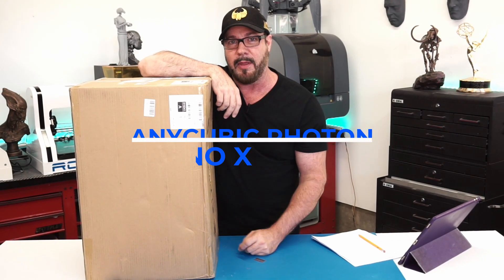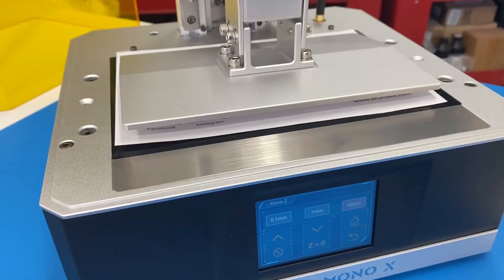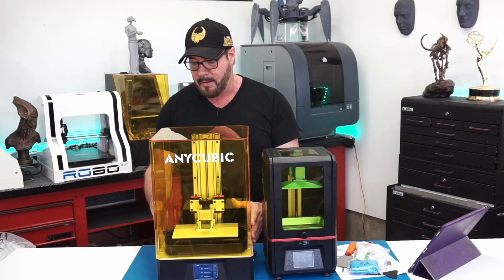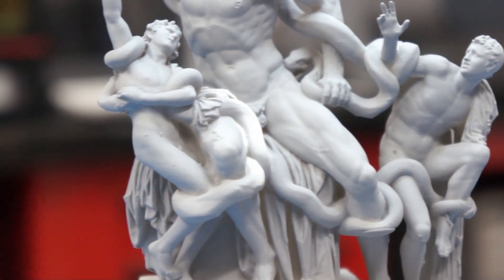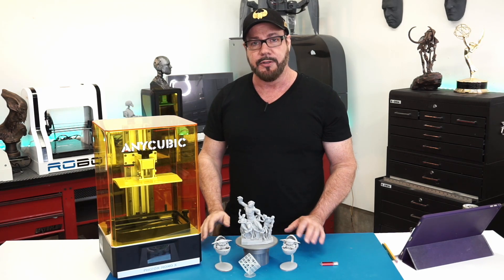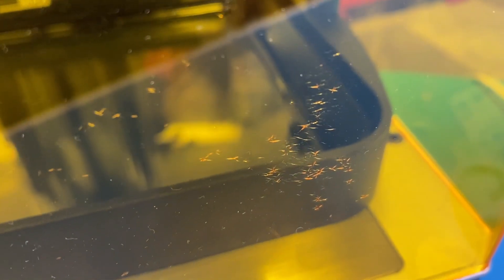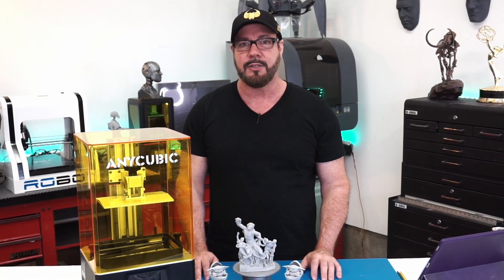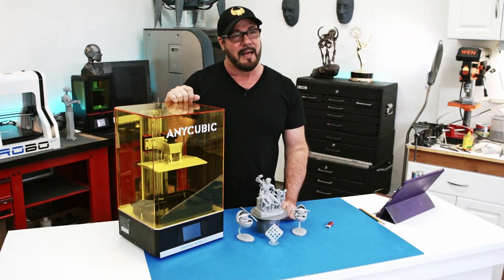AnyCubic Photon Mono X unboxing and review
Unboxing and first impressions of Anycubic Photon Mono X resin 3D Printer.

Anycubic Mono X Printer
Monocure clear resin